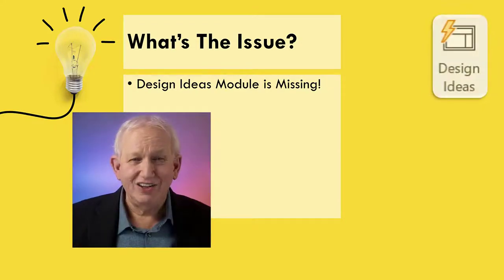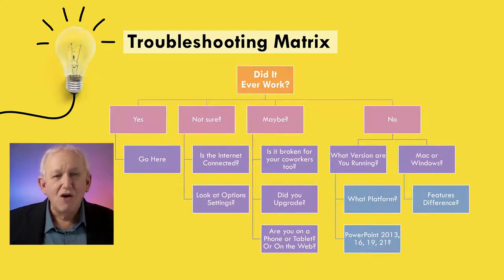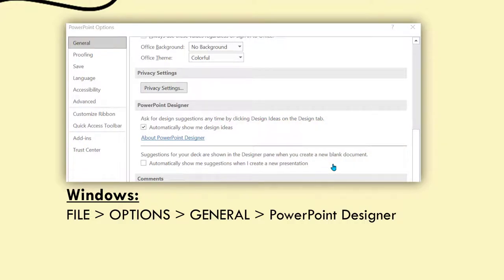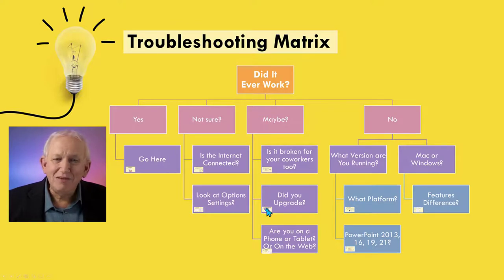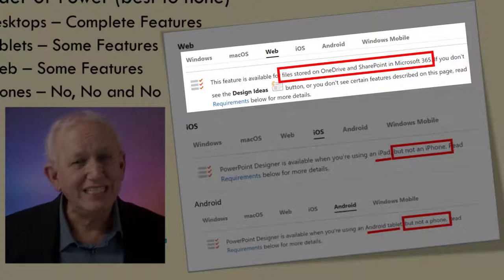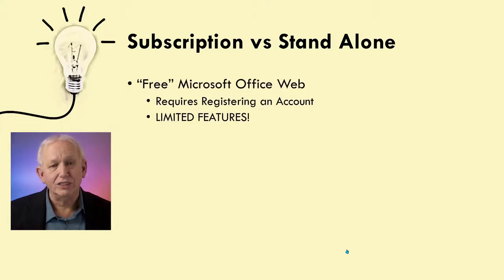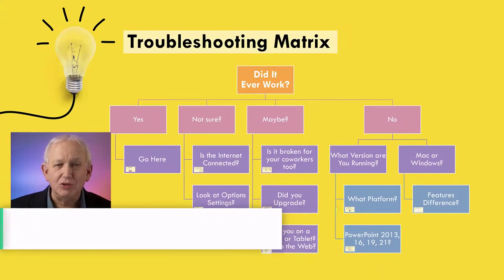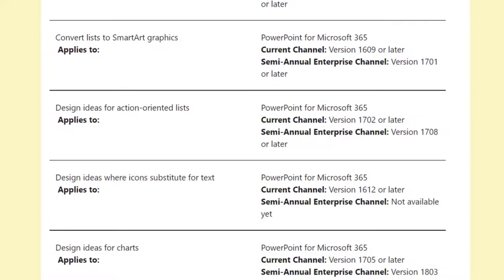PowerPoint Design Ideas MISSING - What Can I Do?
Is your PowerPoint Design Ideas MISSING?  Learn if this can be fixed or confirm that your version of PowerPoint does not support Design Ideas.

BREAKING NEWS: I have a news update as of July 2022 explaining why you MUST have a paid Office 365 subscription.

This is the companion video of "Is Design Ideas Grayed Out?"  But this time, we dig into why your Design Ideas Icon is not even showing.  Learn which versions of PowerPoint support Design Ideas and if they will work on tablets or smartphones, including specifics for IOS and Android.

And learn why NOT to hack your computer registry to fix this issue.

But we do show the BEST WAY TO CHECK IF YOU COMPUTER WILL RUN DESIGN IDEAS!

🎬 VIDEO CHAPTERS 🎬
00:00 Intro
00:24 What is The Issue?
01:46 The Troubleshooting Matrix
02:27 Is the Icon Grayed Out?
03:33 Lost Internet Breaks Design Ideas
03:55 How to See If Your Version Runs Design Ideas
05:35 Is It Blocked by Your Employer?
06:16 Did an Upgrade Break My PowerPoint?
06:44 Do NOT Change Your Computer Registry!
06:58 Instead, Do a Software Repair
07:13 Will My Tablet or Phone Run Design Ideas?
08:28 When Did Microsoft Introduce Design Ideas?
09:18 How Many PowerPoint Versions Are There?
12:18 The Design Ideas Feature List Timeline
13:25 The Wrap Up